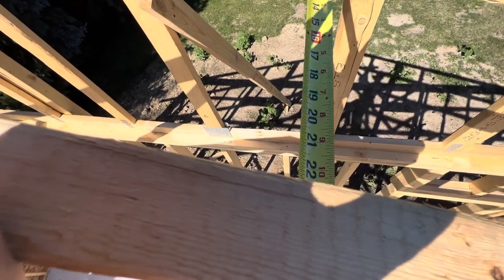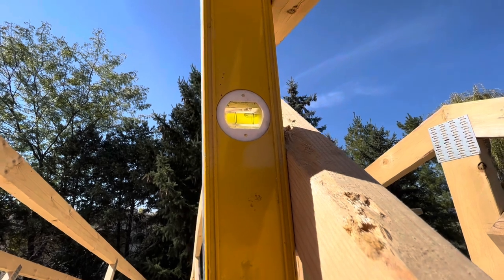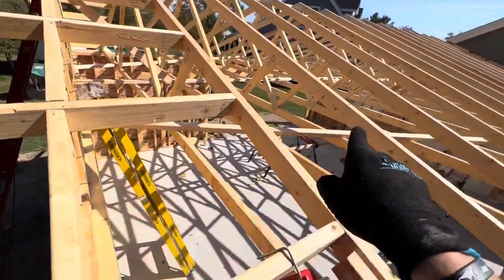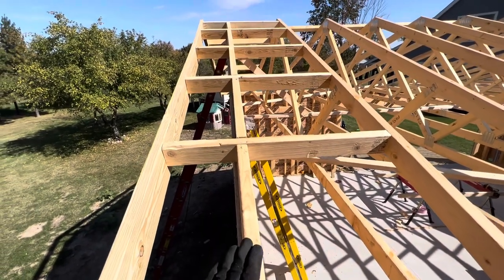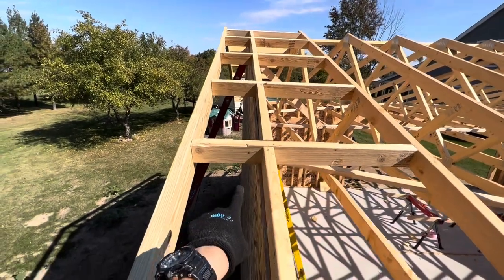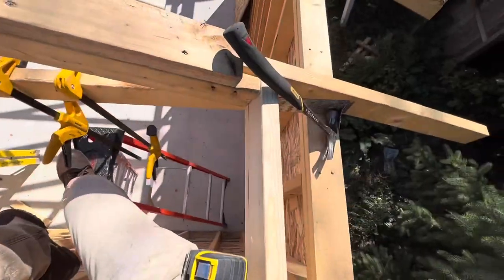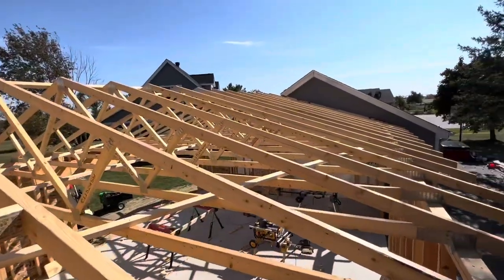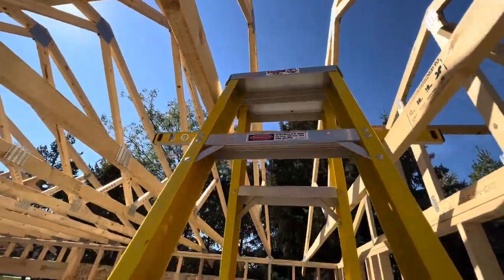Drop End Gable Trusses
This is how you finish off drop end gable trusses that will create your eve over hang and support facia board. This is not as common as building a ladder, but much more structurally sound.